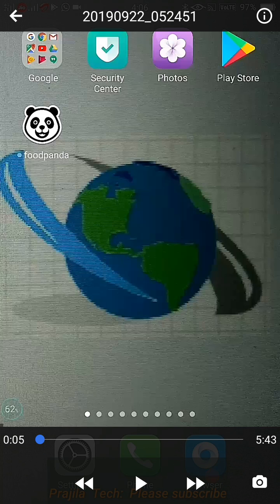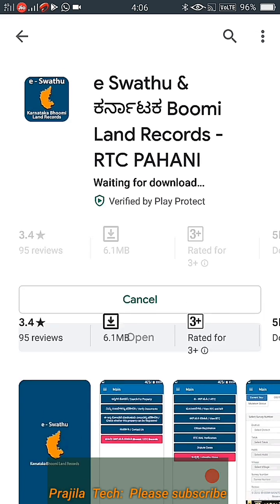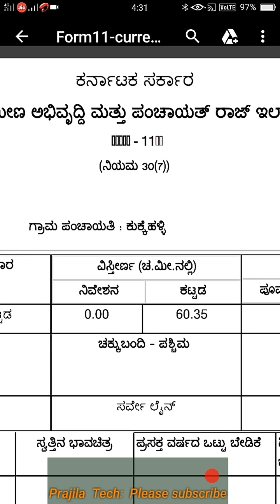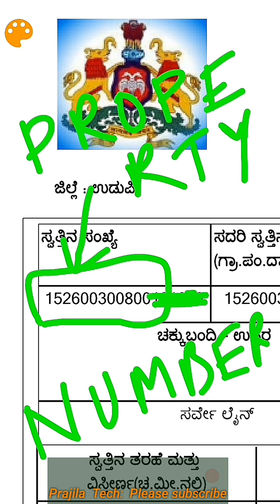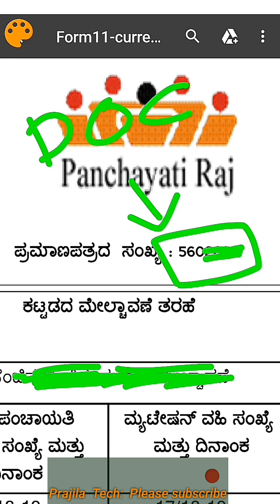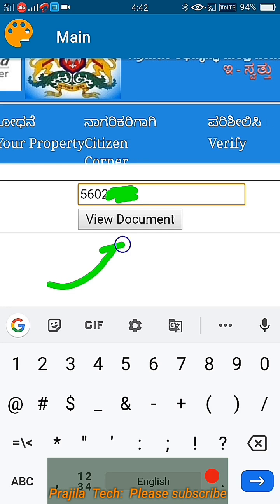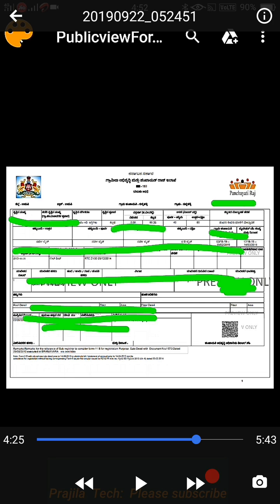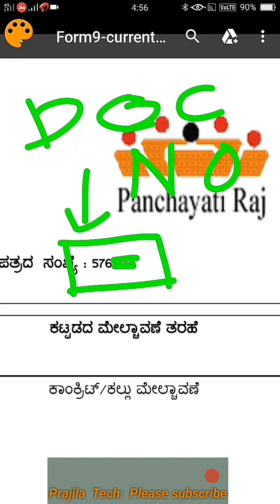Search, Verify, Download Computerized Digital E Khata In Panchayath Bangalore Karnataka Online 2023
Quick and simple steps to verify panchayath OR village e khata certificate online in Karnataka in 2023. You can also download you A khata or B Khata online here. Khata will be computerized digital one when you download online. This way you can verify the khata online before buying a property in panchayath area in Karnataka.
This is applicable in 2023 also.

When you download the document and while opening if it is asking for password,  you can use same 7 digit document number as password.